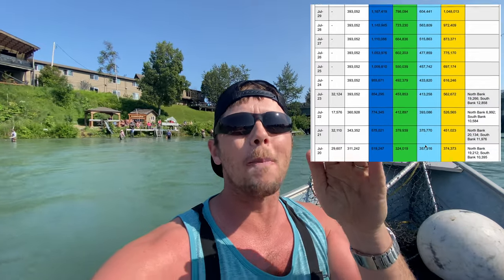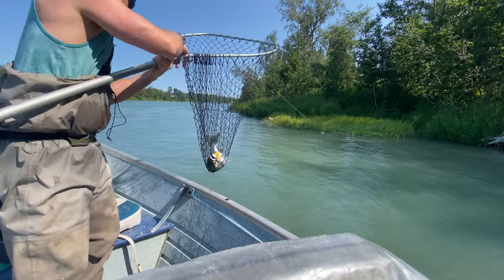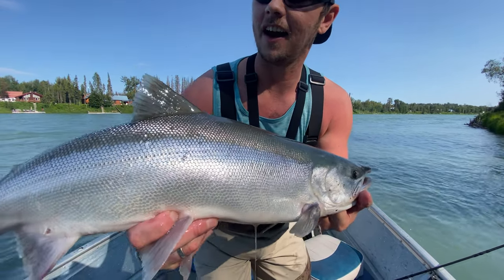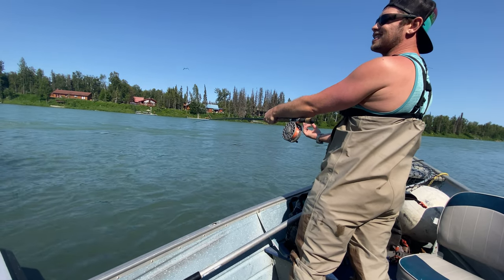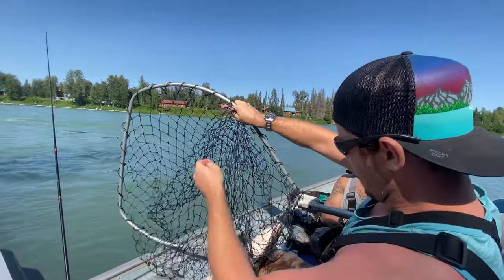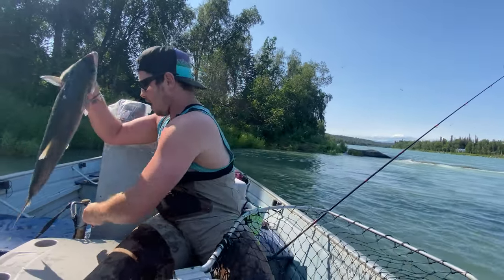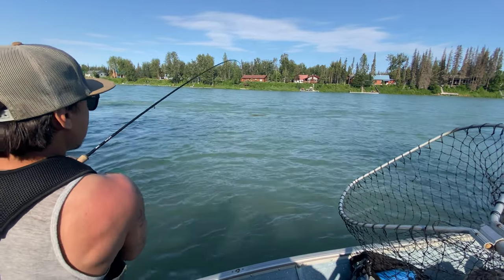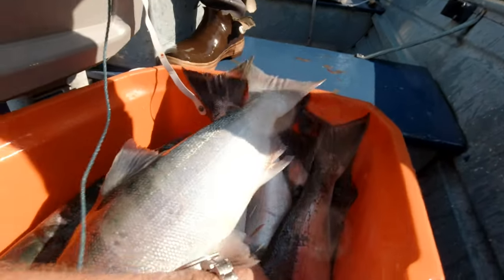Kenai River Alaska Sockeye Salmon Fishing Report! Secret Soldotna Boat Update!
Ryan Hall and Vinny Kruzick of @alaskasmallcraftadventures  updates you with the Kenai River Sockeye Salmon Fishing Report! Secret Soldotna Boat Update! This update brings you down to Soldotna's City Parks to check out a few world class fishing spots and see if there's any Sockeye Salmon swimming around! Tune in to immerse yourself on a lovely day out on the Famous Kenai River and receive a quick update on what's happening out on the water! Wondering if the fish are swimming by and you're not here to catch them? Then watch this video and find out if your intuitions are true!